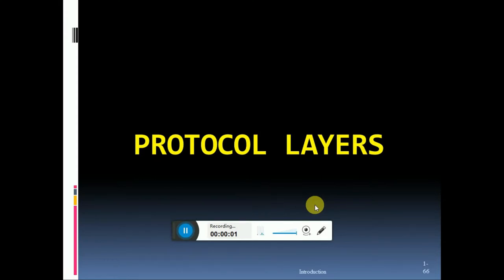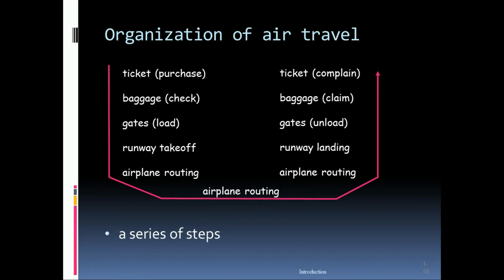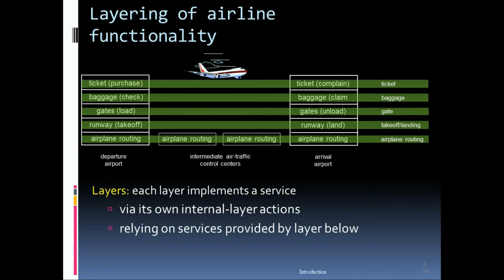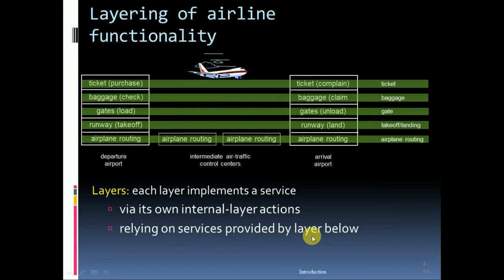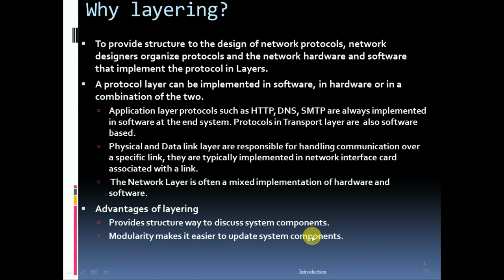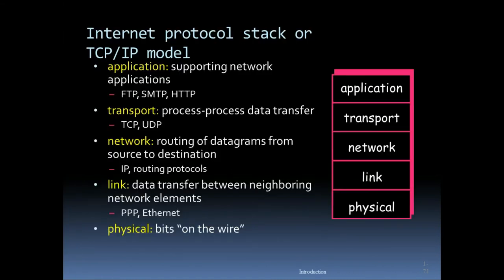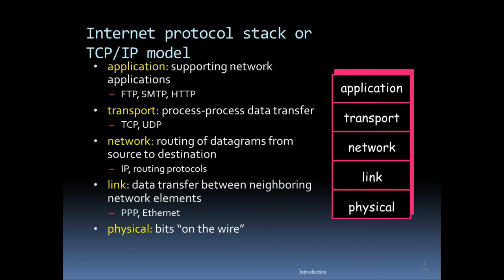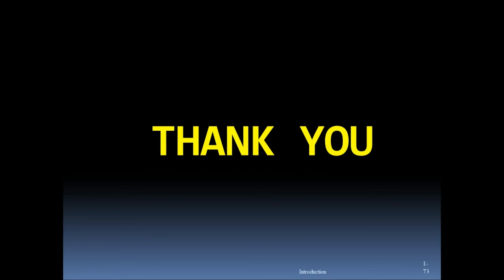Protocol Layers in Computer Networks